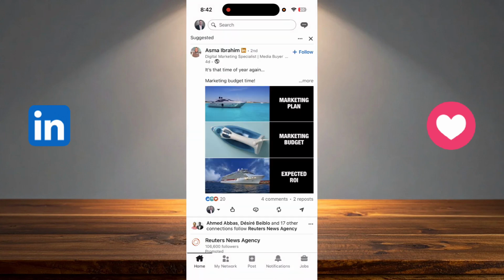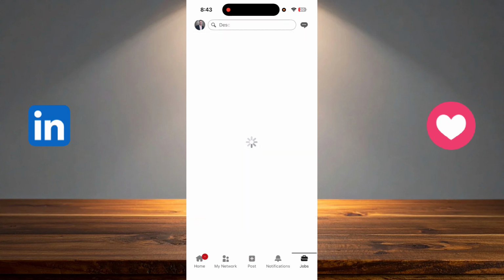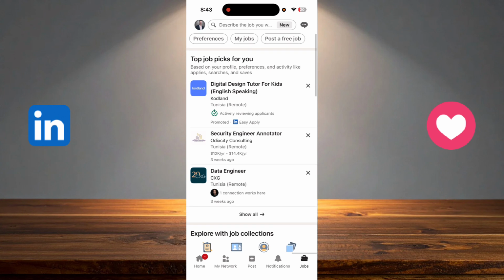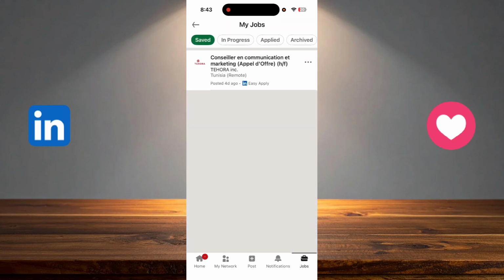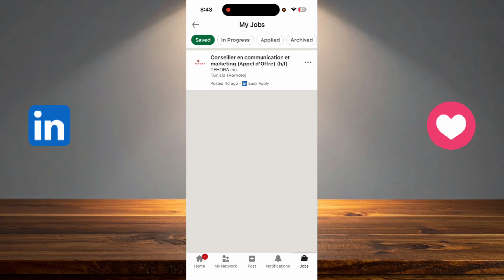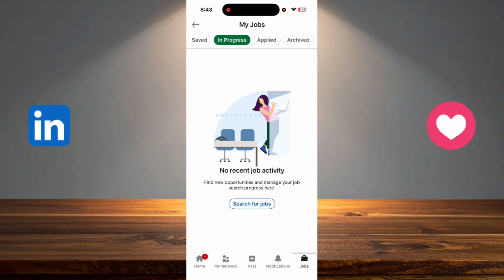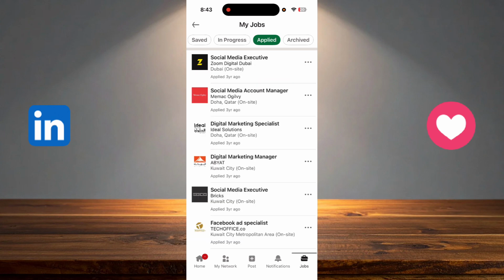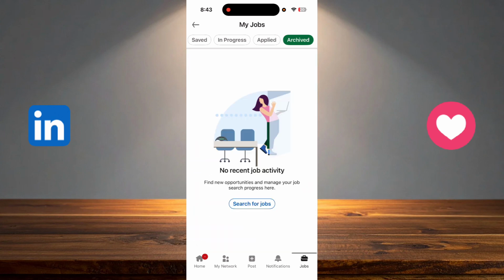How to Track Job Applications on LinkedIn 📊 [New 2026 Update]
Are you losing track of where you've applied and who has actually viewed your resume? In this video, I will show you exactly how to Track Your Job Applications using the New 2026 "Job Tracker" Update.